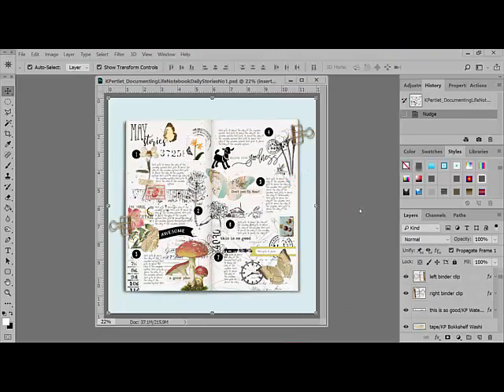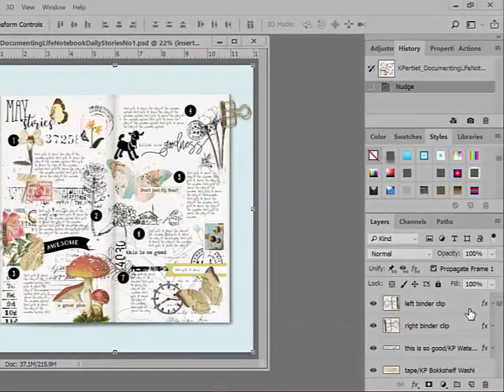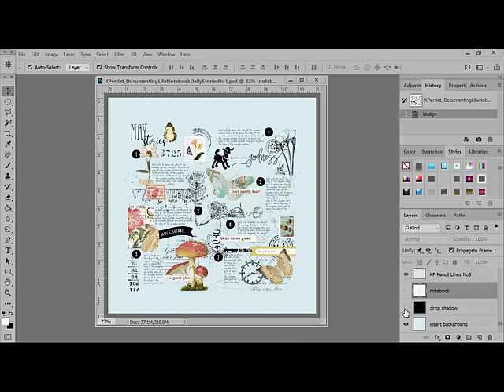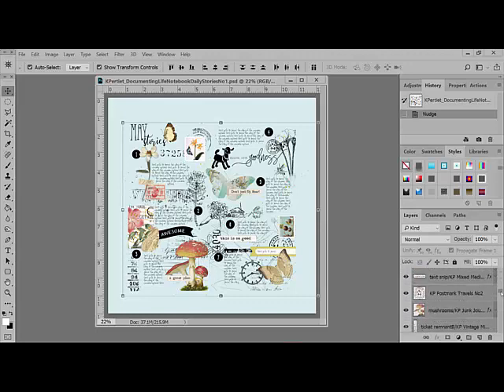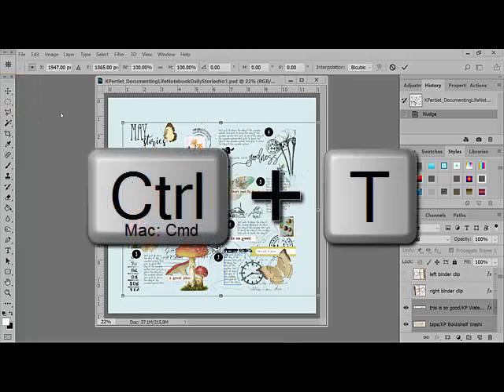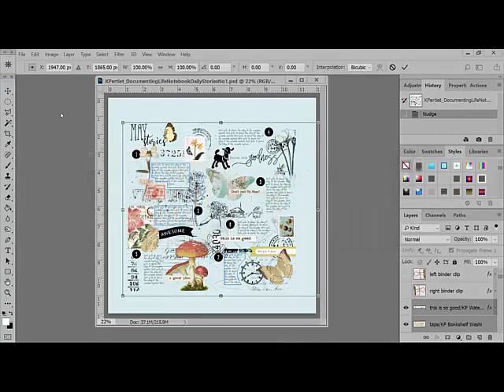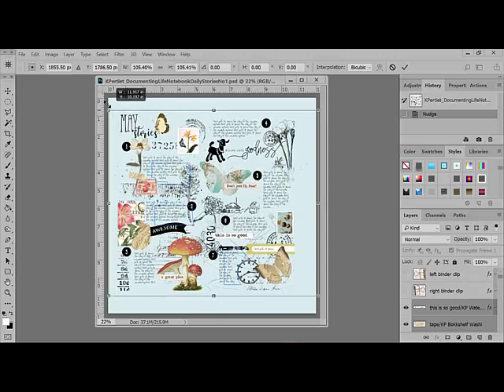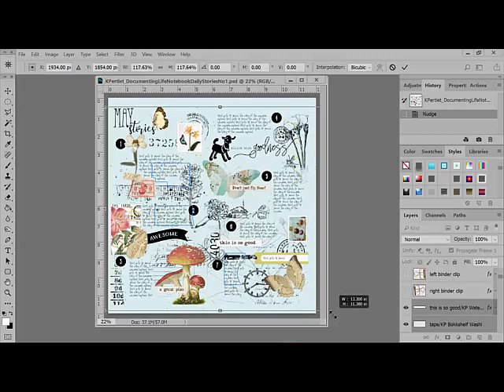Getting Creative with "Documenting Life Templates" Part 2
Adobe Photoshop and/or Photoshop Elements Video how-to from DesignerDigitals. This week: Getting Creative with "Documenting Life Templates" Part 2.